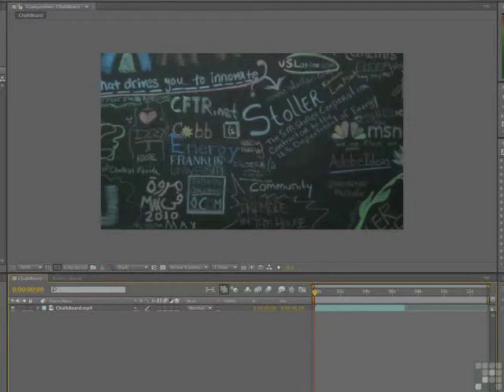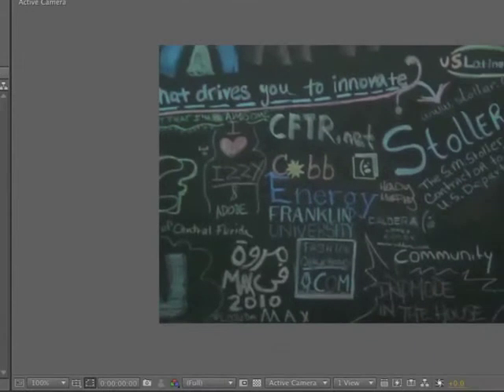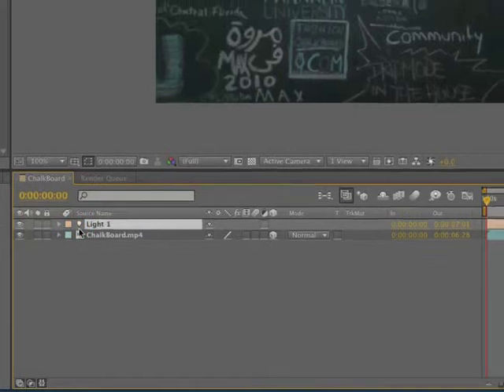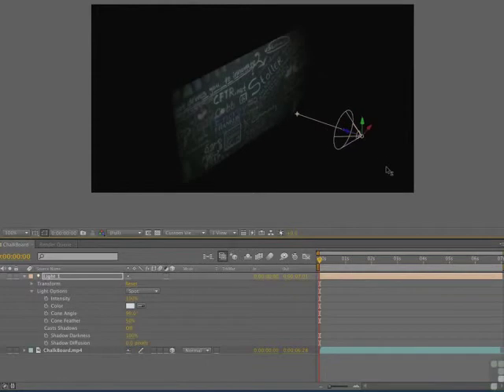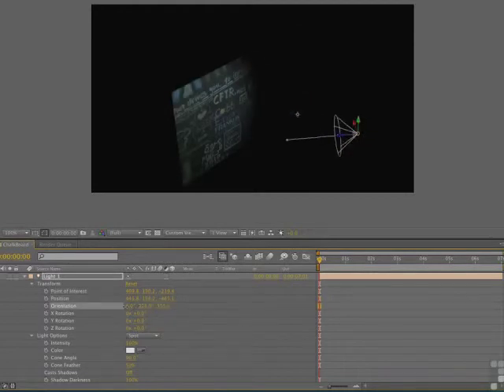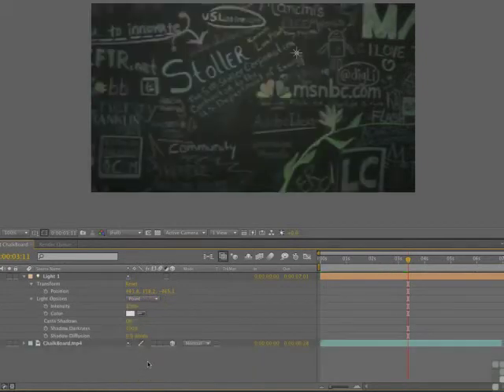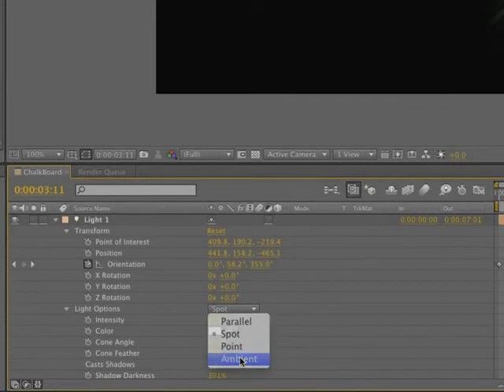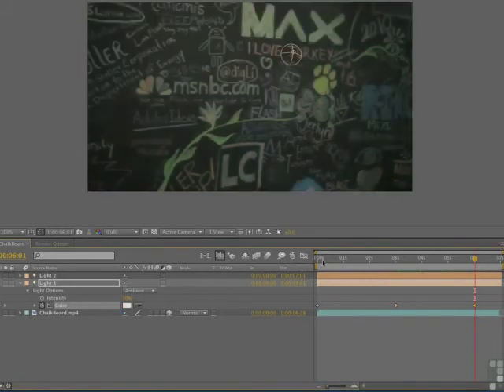After Effects - Moving Lights Effect - Beginners Tutorial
Want all of our free After Effects videos?

In this video based course expert author Tom Green shows you the techniques to take your Adobe After Effects skills to the next level. This tutorial video covers Moving Lights. This lesson is just a short extract from the full 11 hour course.